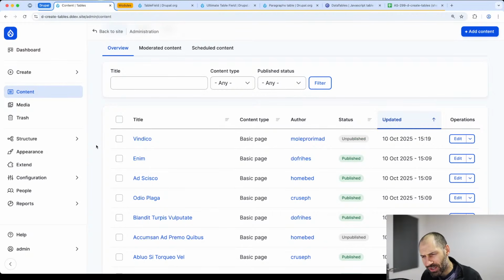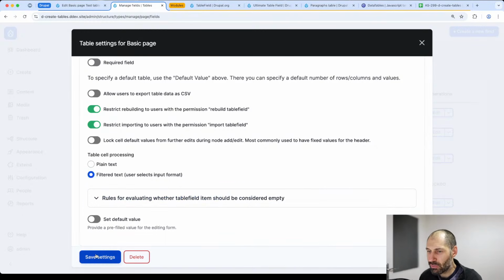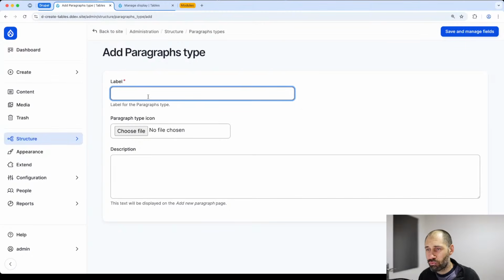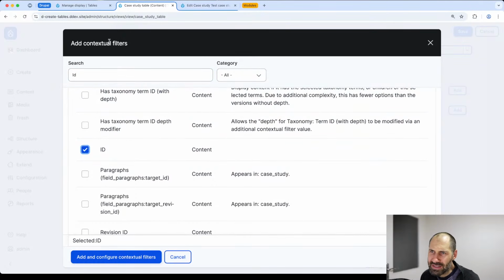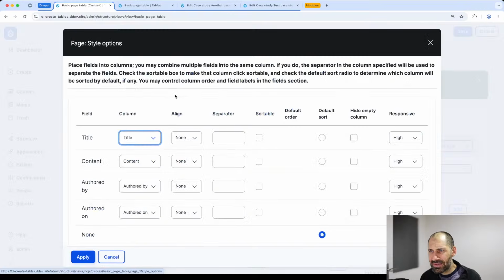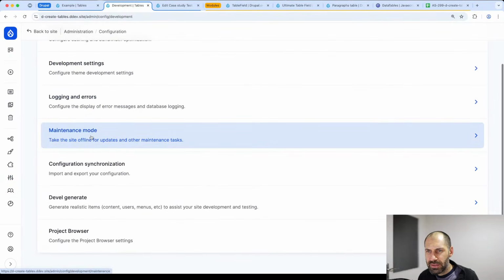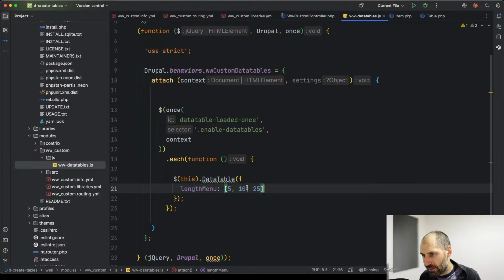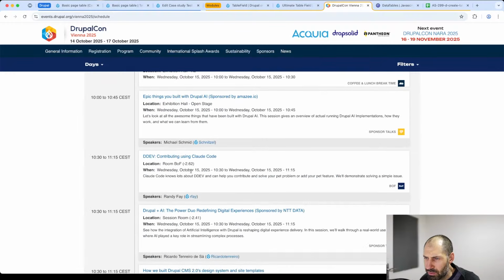How to Create Tables in Drupal CMS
Join our free live stream to learn how to create and display tables in Drupal CMS.

We'll cover:

- Building dynamic tables with Views for content listings.

- Adding HTML tables directly in CKEditor.

- Creating custom table fields for structured data.

- Using Paragraphs to build flexible tables.

- Rendering tables programmatically in custom modules.

Perfect for site builders and developers who want to present data effectively. Whether you need simple content tables or complex data grids, we'll explore all the options available in Drupal.

Come hang out, learn the best approach for your use case, and ask questions.

# Chapters

00:00 Preshow
02:46: Ad - WebWash Premium

## Intro
04:27 Introduction
05:33 Modules

## Add Tables into CKEditor
07:05 Tables in CKEditor
07:45 CKEditor table button
08:17 How to manage tables
09:53 Paste tables from Google Sheets
10:32 Rant: Writing HTML by hand

## TableField module
12:00 Intro to TableField module
13:52 Add table field
15:27 Control rows and columns
16:40 Copy and paste table
17:36 Configure text format
19:38 Field value to database

## Ultimate Table Field Module
21:28 Intro to Ultimate Table Field module
22:10 Enable recipe
23:18 Add field to blog content type
24:41 How to build rows and columns
27:18 Rant: Repetitive work
28:07 Configure field formatter

## Paragraphs Table Module
29:02 Intro to Paragraphs Table module
31:11 Create paragraph type and fields
32:45 Enable case study recipe
32:51 Add paragraphs field
34:05 Configure field widget
34:25 Configure field formatter
35:36 Add values into table
36:03 Manage table from front-end
37:21 Manage field formatter
38:45 Use DataTables
39:30 Comment: Drupal Charts

## Create table with Paragraphs
41:18 Intro to creating table with Paragraphs
42:00 Create views table
44:01 Add contextual filter
46:49 Add relationship
47:31 Add fields
48:52 Add view into the page
49:23 Layout builder error
50:40 Add view to block region

## Create table with Views
52:20 Create table with views
53:41 Add fields to view
55:10 Add filter criteria
58:15 Table settings
59:20 Responsive tables

## Create table with code
1:03:37 Intro to tables with code
1:04:15 Create module
1:05:49 Create controller
1:06:33 PhpStorm plugins
1:08:57 Render elements
1:09:20 Create table
1:11:32 Turn off caching in Drupal

## DataTables
1:12:48 Intro to DataTables
1:13:32 Create library for DataTables CDN
1:19:22 Create JavaScript behavior to load DataTables
1:23:54 Using the once() library
1:25:58 Code review
1:26:58 Integrate DataTables with views

## Recap
1:31:14 Ending

1:31:57 Postshow